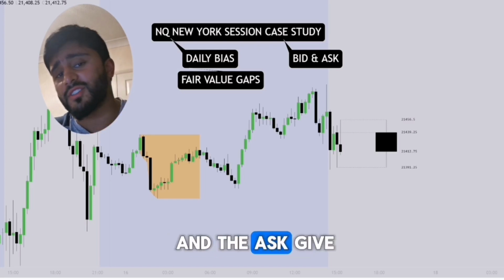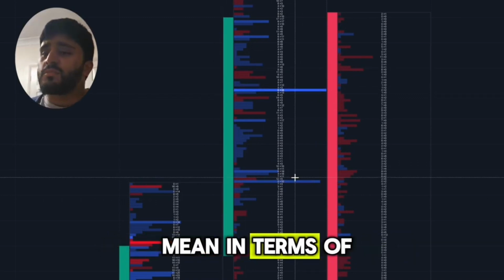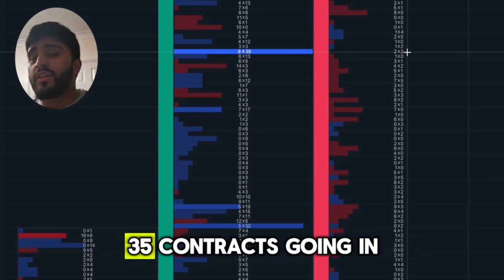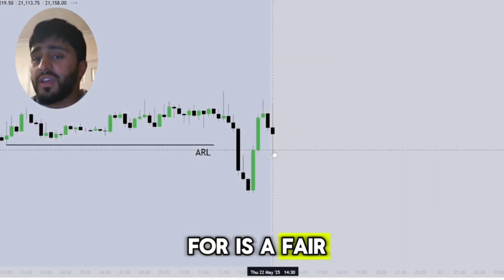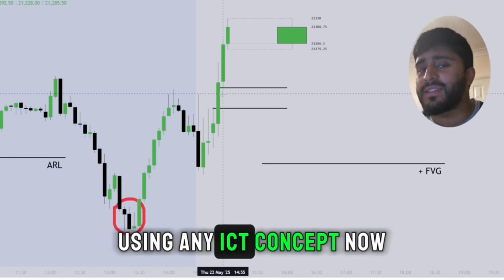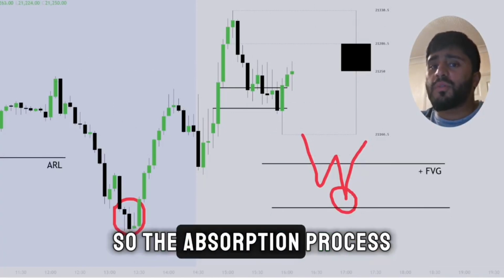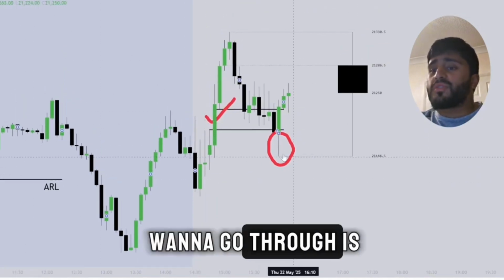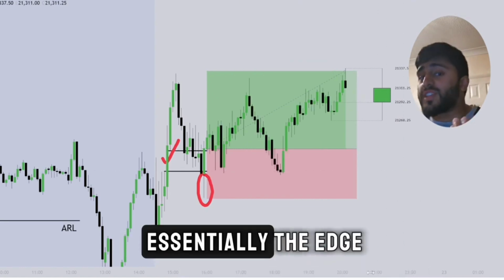ICT & Order Flow: How I use FOOTPRINT CHARTS on NQ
In this video I break down how to use order flow WITH ICT concepts to read any key level properly. Buyers and sellers govern EVERY single market, and so using order flow with footprint charts allows you to have the best chance of succeeding.

I am offering free 1-1 sessions to learn order flow and footprint charts, book one call